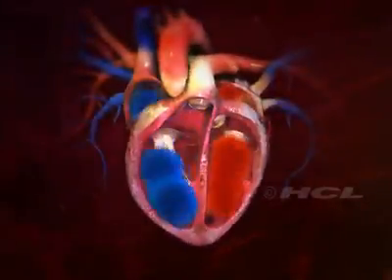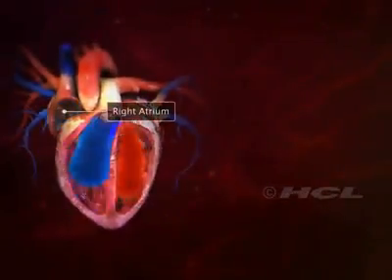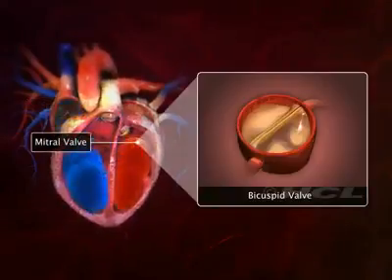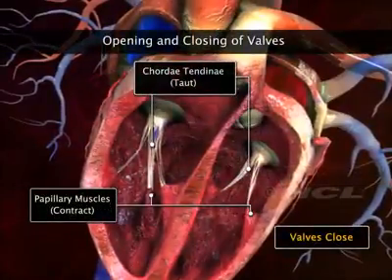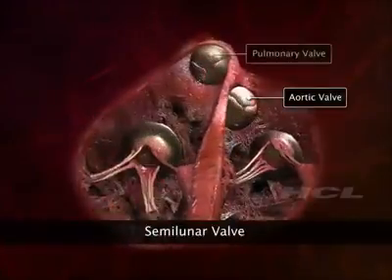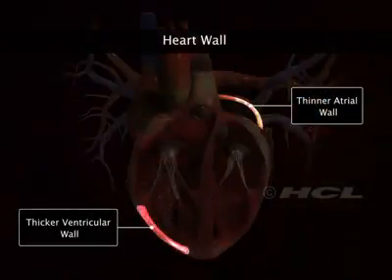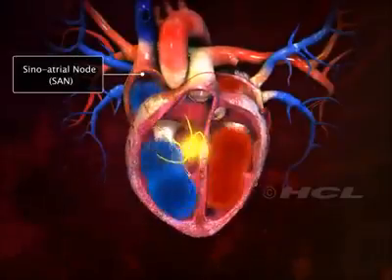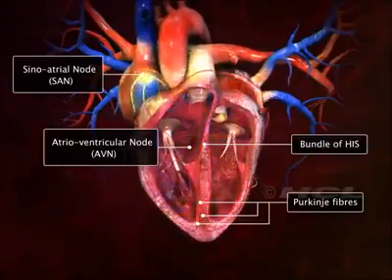17026052 804428406375018 1272870135773790208 n